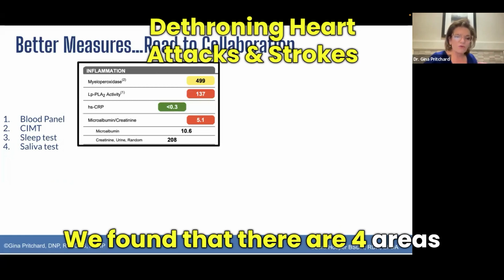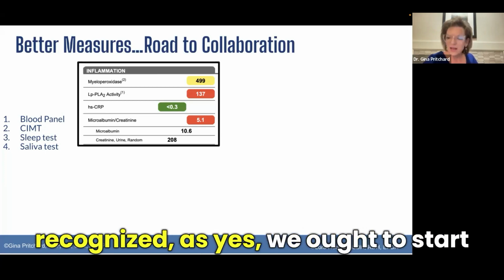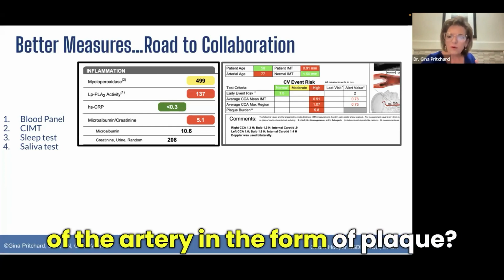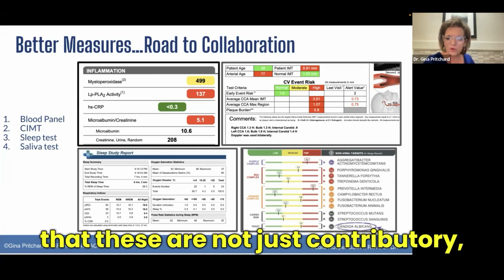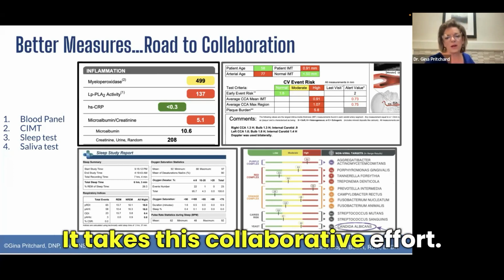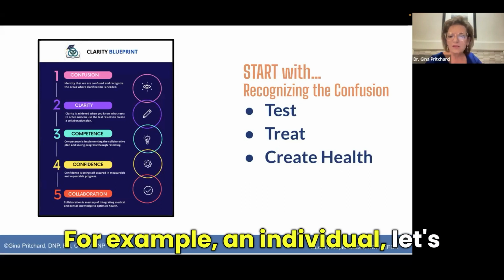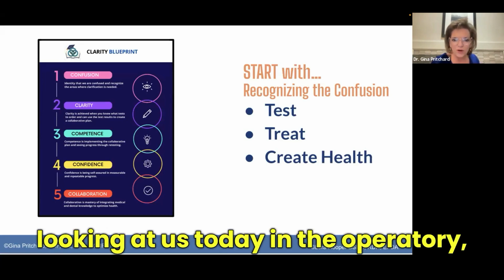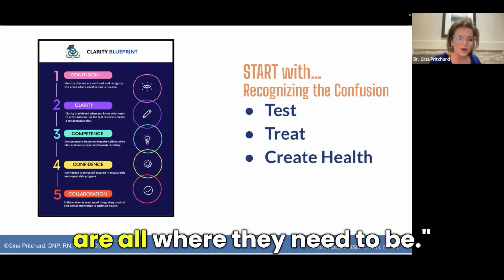Dethroning Heart Attacks and Strokes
00:00 The 4 Areas of Testing
02:50 Collaboration is Crucial to Healing
04:12 The Clarity Blueprint

There are 4 areas of testing in particular that unite us in the dental office and in the non dental medical office. It starts with blood work. If we focus on Myeloperoxidase and plaque, these are 2 markers very specific for inflammation in the wall of the artery. If those are inflamed, we have to talk to each other from the dental office to the non dental office in order to resolve this inflammation.

hs-CRP is a global marker of inflammation. It may or may not indicate that the inflammation is occurring in the oral cavity. It could be due to a whole host of things, but hs-CRP is being measured more in the conventional practices and is being recognized. We ought to start looking at inflammation as it plays a role in cardiovascular disease and in heart attack and stroke.

Microalbumin/Creatinine ratio is a urinary test that can help us determine if there's vascular disease in the renal arteries. When we look at arterial wall health, this is just one way to do it. Is there inflammation and infection festering on the wall of the artery in the form of plaque? We can find that by using ultrasound of the carotid arteries: CIMT. We want to know if that intima-media looks healthy, or if it's starting to show evidence that there's plaque formation.

Thirdly: the sleep test. Most of the things that we see, whether it's, upper airway resistance, or it's a sleep disordered breathing of any kind or even classic sleep apnea requires the dental team and the non dental team to work together to get the right diagnosis or diagnoses and then treat that appropriately.

And then lastly, our saliva test, where we identify these five dangerous bacteria that have, undoubtedly, numerous studies tell us clearly that these are not just contributory, but causal of heart attacks and strokes and other vascular diseases.

There's no way that I can resolve these in the medical office alone. It takes this collaborative effort.

These are four objective ways to look at a patient. Together we're creating healthier patients and healthier practices. We want to talk about working together to keep people out of the cath lab, to keep them out of the emergency room, to keep them healthy and create health for them rather than setting them up for this future that no one wants requires integrating medicine and dentistry.

And so we've created the Clarity Blueprint to take not only ourselves and our practices from a healthcare standpoint, from confusion to to collaboration, but to take our patients through this same process. The way that Lora and I came up with this is the fact that we kept seeing patient after patient that was confused about either why they had the heart attack or confused about whether or not they were protected from having their first heart attack or stroke.

For example, an individual, let's say in their 40s, and they start to think about, "could I have a heart attack lurking in my future? The way my father started down this path at age 50 or 55?” People, before they've ever had a problem, begin to think about these things and they either think they've had a thorough evaluation or that they're standing on good data, that they are protected or they're confused because they just say, "Well, if it happened to my father, it's going to happen to me."

They think there's nothing that can be done and nothing's further than, for them, from the truth. There's health care confusion because we're still relying on old data, on old measures. We're not using very precise ways to determine, "Is this individual looking at us today in the operatory, in the dental office, or in the clinical exam room, in the medical office... what's going on inside of them at the cellular level? Are they headed towards a heart attack or are they protected?"

And we can know that today with these measures. And then we have to collaborate on the topic, so we have to get clarity around that, which is understanding what's been missing. And then we start to work together to get some competence after your first 5, 10, 20 cases.

And then fifthly, then we bring all of that to the collaboration and there's where the power team occurs, is when there's a dental team and a non-dental team working together with this confident approach and collaborating together.

That's how we're going to take heart attack and stroke off the number one killer spot and help people have the longevity, the health span for their many, many years to come that they want.